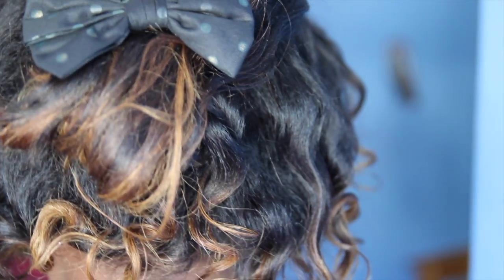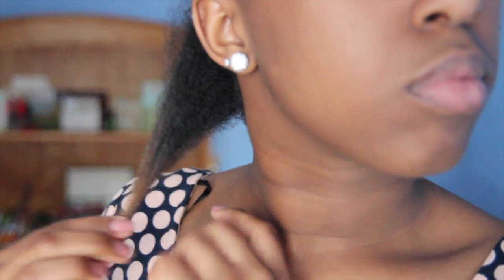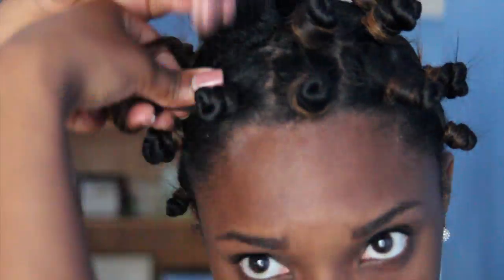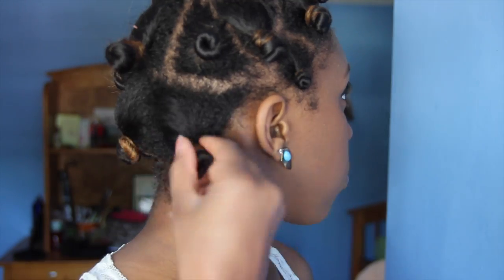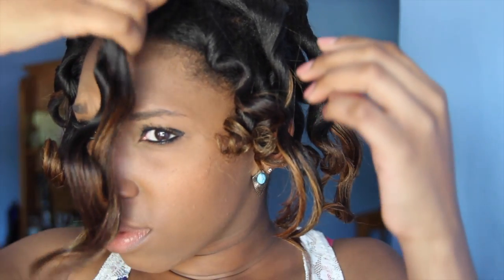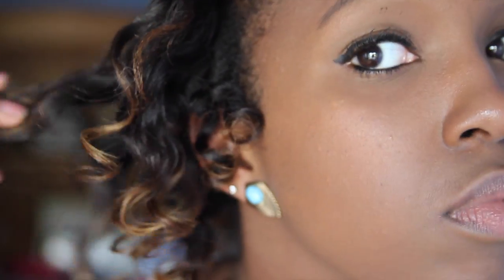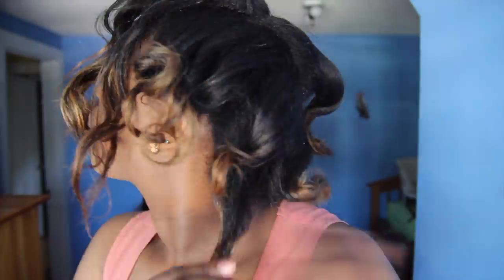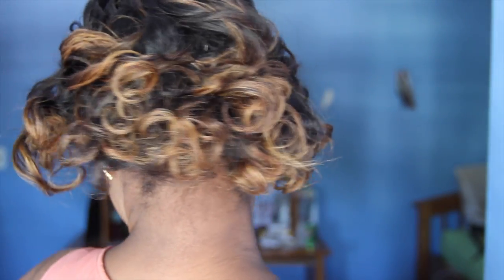♡ Bantu Knot Out on Straight Hair - Rescuing A FAILED Attempt! ♡ | LovelyNaturalCurls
Here is a quick tutorial for a bantu know out on straight or stretched hair, in order to get a wavy look or a springy more defined look! Even though it was a half fail the first time I was able to salvage the style haha and the second time I loved the results as well! Bantu knots are so quick and easy to put in and they create such a variety of looks :) let me know how you do your bantu knot outs!